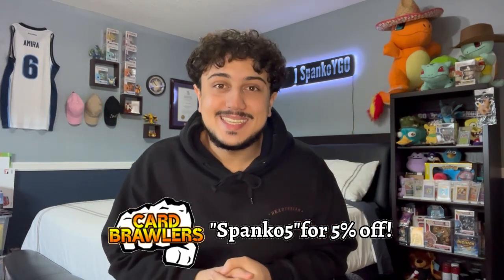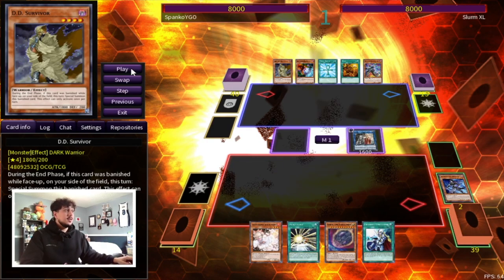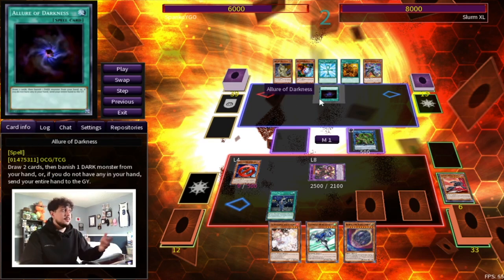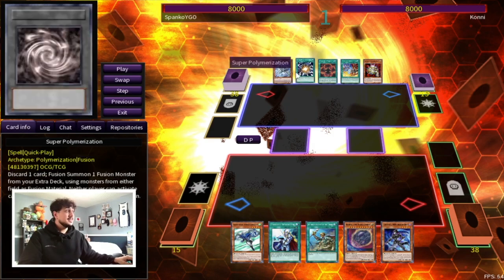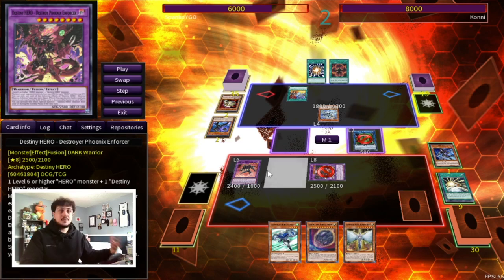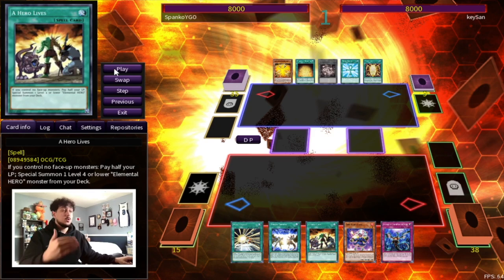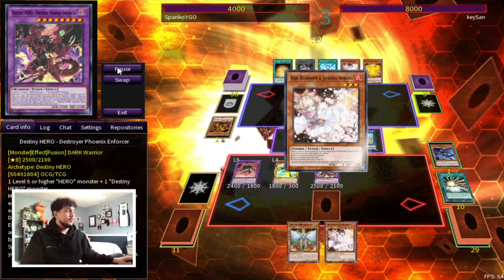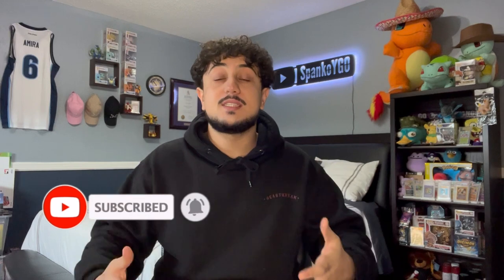This New *ANTI-META* ELEMENTAL HERO Deck is INSANE!